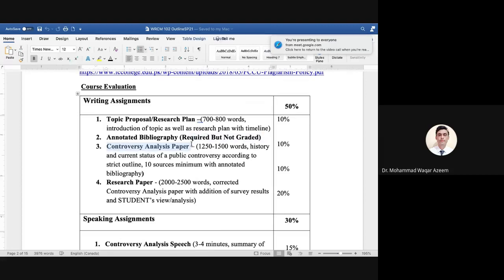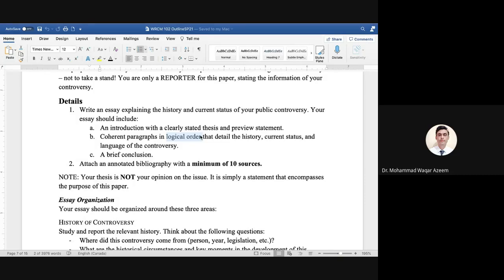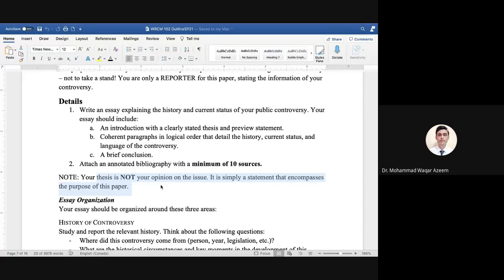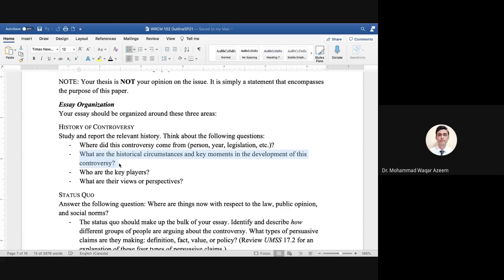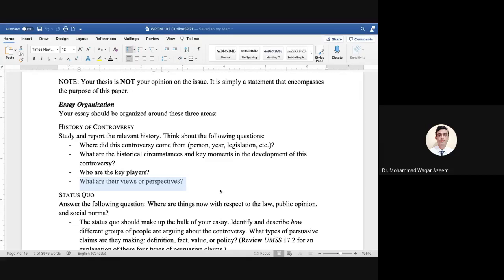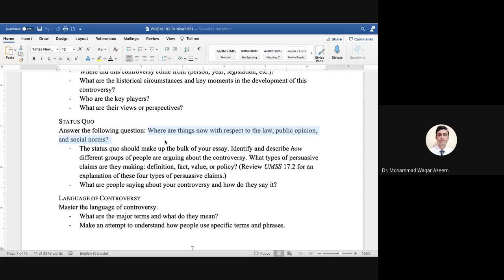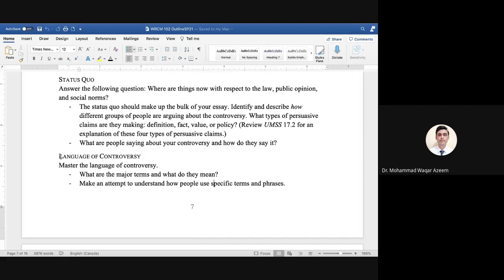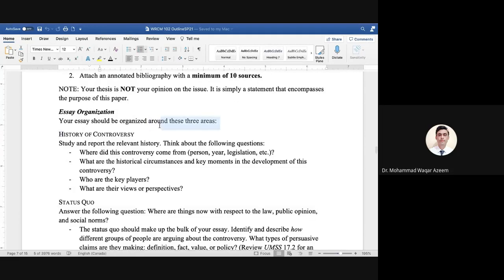Controversy Analysis Paper